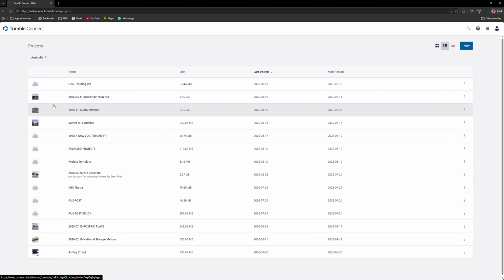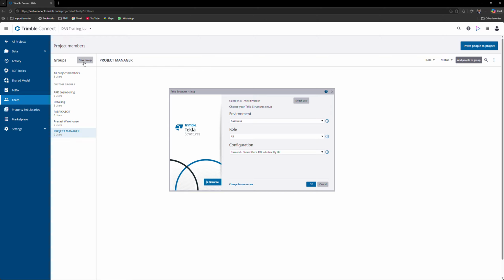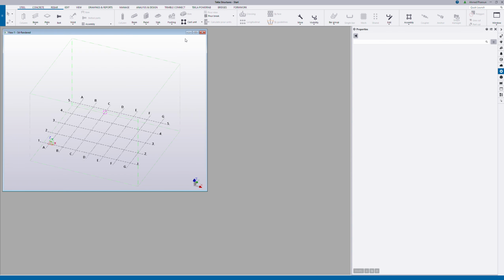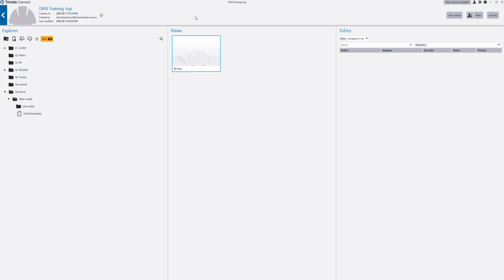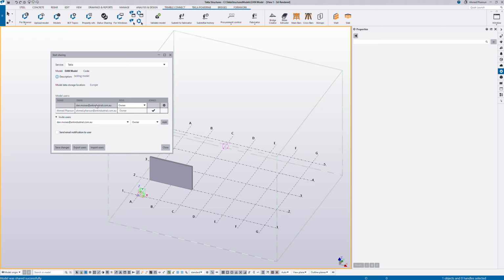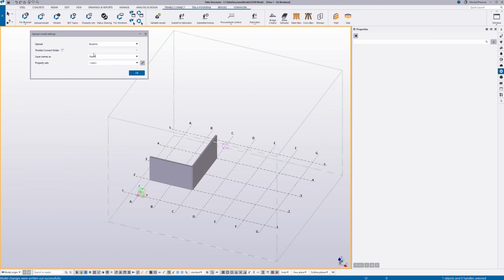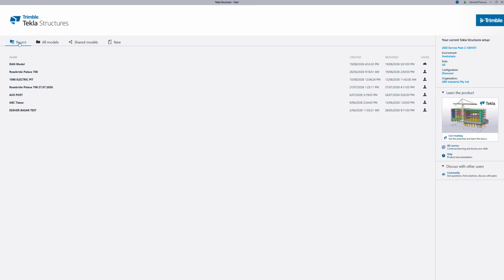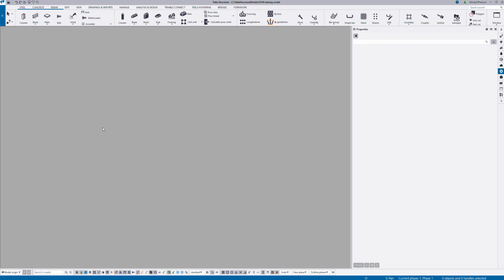Starting a model on trimble connect and model sharing